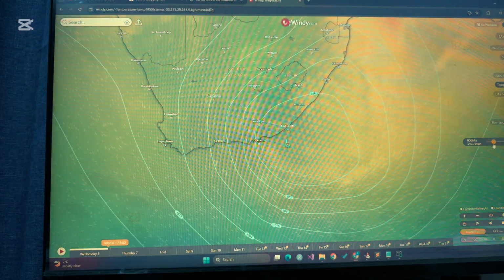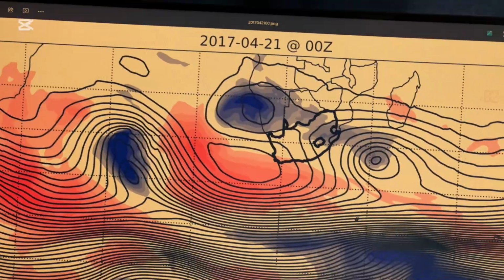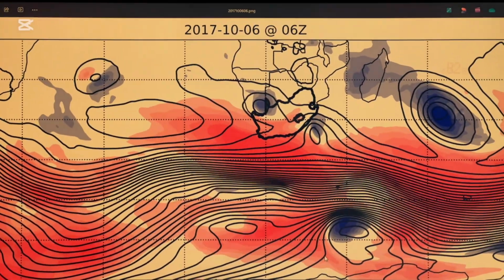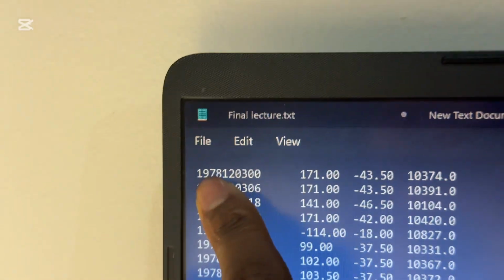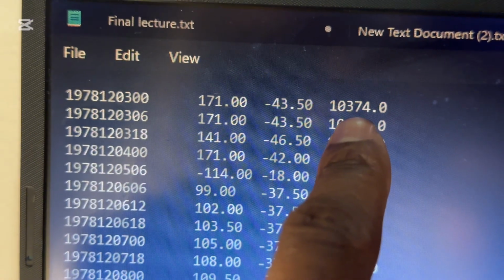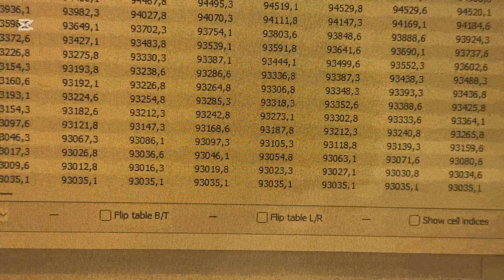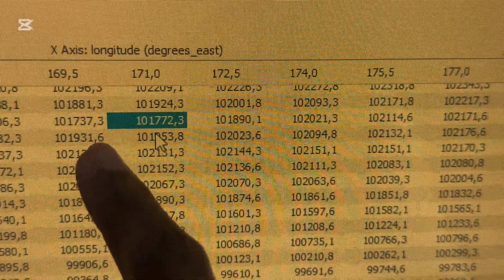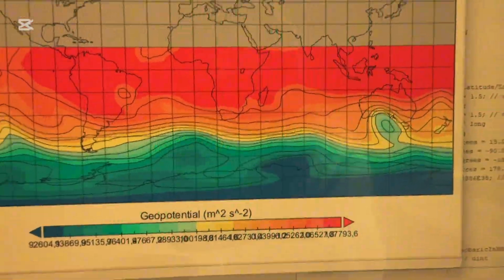S1E3: So what’s my research actually about?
In this video, I talk about what my research topic is and give brief discussion of a Cut Off Low pressure system that affected SA in the previous week. I also show the progress I’ve made thus far. As per requests- I’ve made the video slightly longer (thank you for the feedback!)